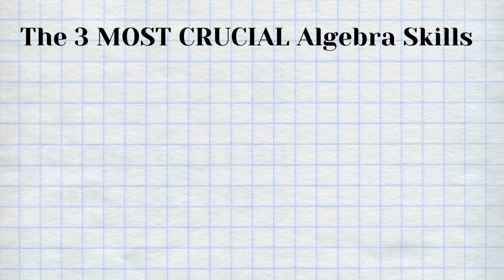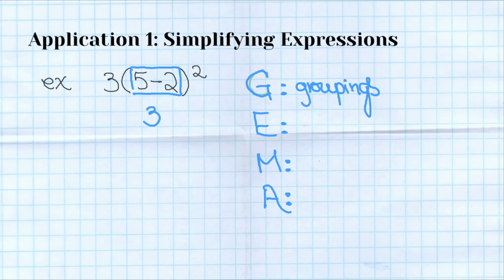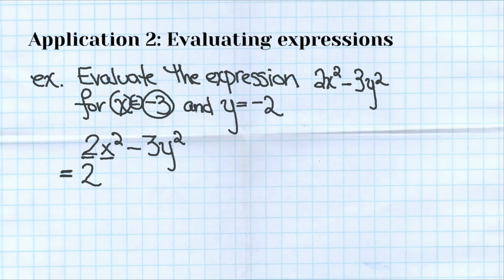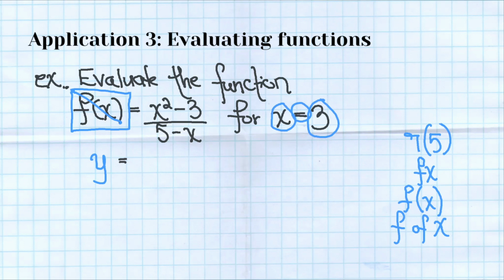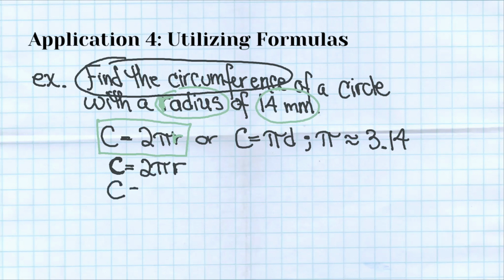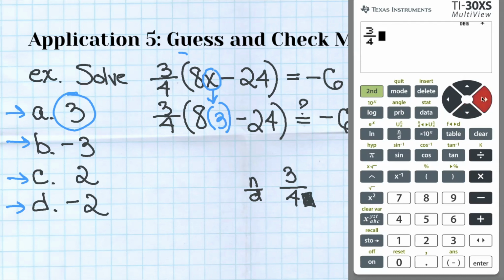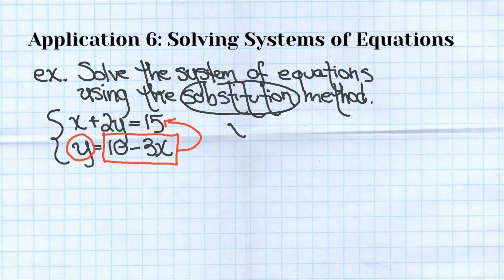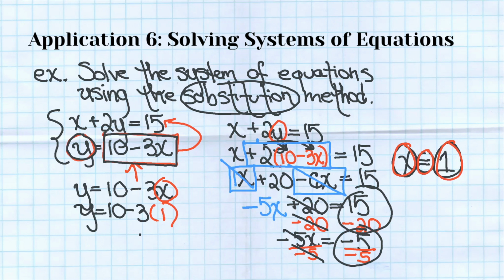The 3 MOST Crucial Algebra Skills: Substitution (Skill 1)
Struggling students often struggle to "remember all the steps" in algebra. In this first of three videos, we boil basic algebra down to just THREE big skills, used over and over again in different contexts: substitution, simplifying, and solving.

Follow along as Kate works 5 GED style examples (+ one bonus college prep question!) emphasizing how with one skill, substitution (and a bit of calculator savvy!), you can tackle a wide variety of algebra (and geometry!) problems.

Examples: simplifying arithmetic expressions using the order of operations, evaluating expressions, evaluating functions, using geometry formulas, guess and check method, solving systems of equations with substitution.

6.EE.A.1 6.EE.A.2 6.EE.B.5